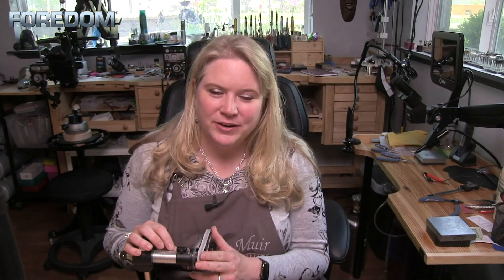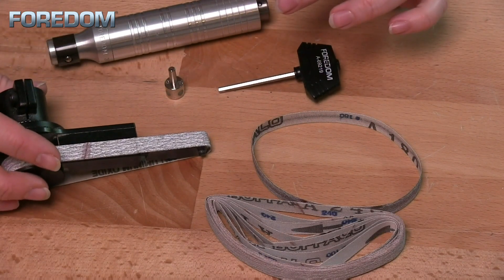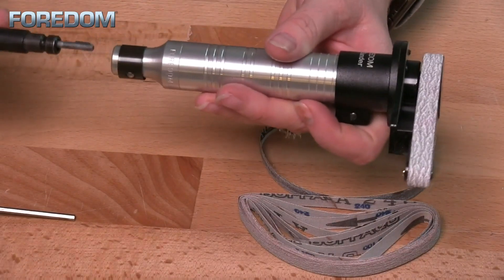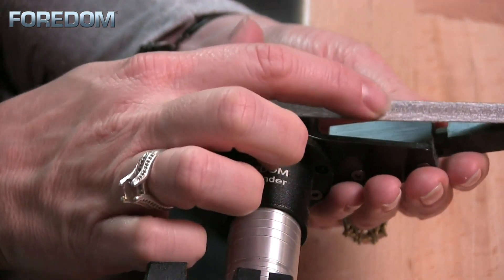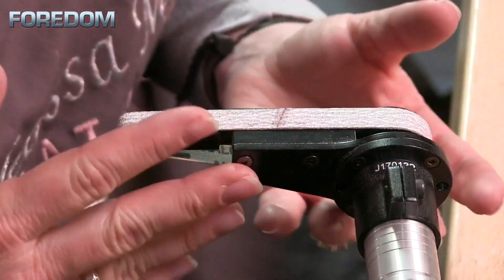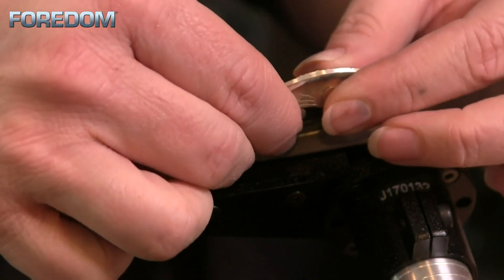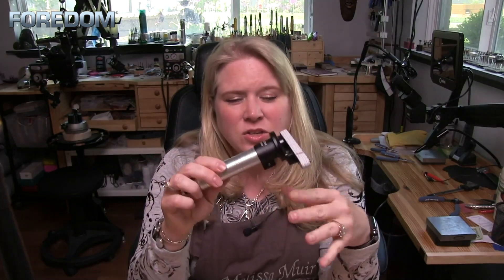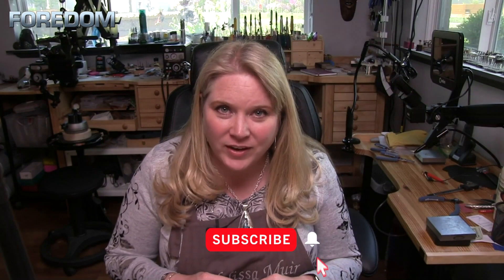Introduction to Accessories - Belt Sander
Tips and information on how to use the Foredom Belt Sander attachment! For use with the H.30 Handpiece.

Other H.30 Accessories:
Drill Press: